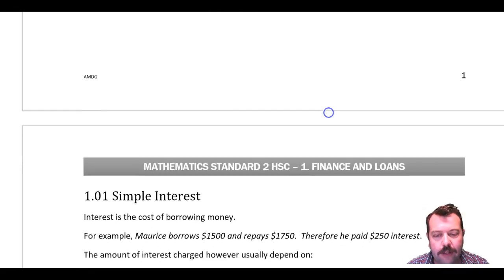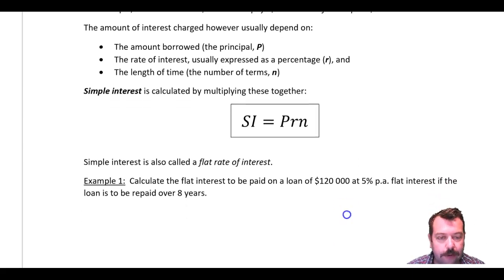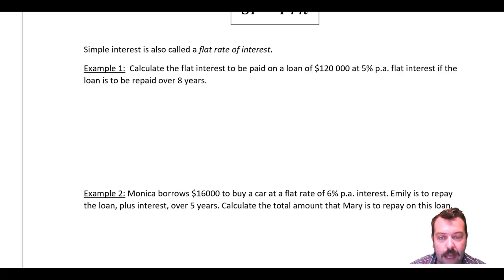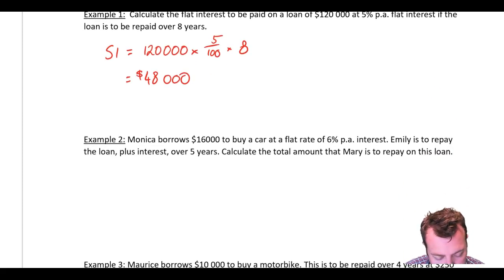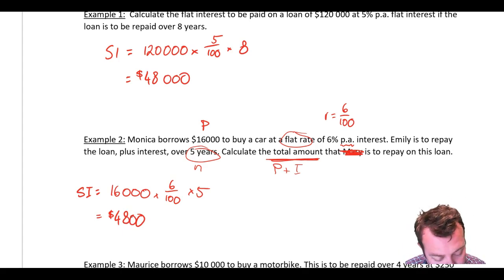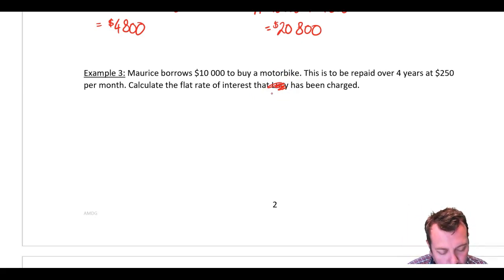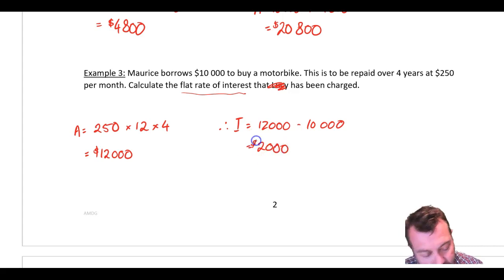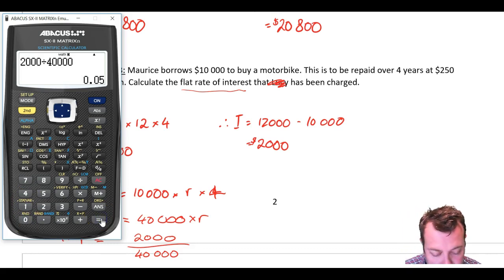2020 12MAS2 1 1.01 simple interest